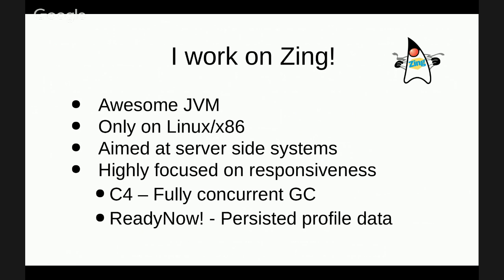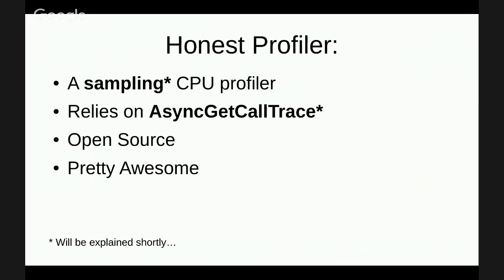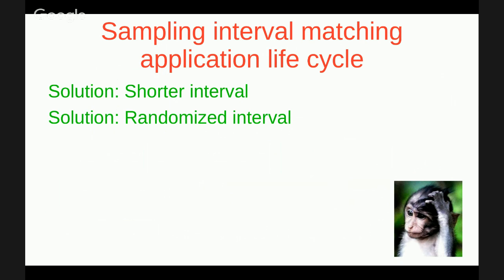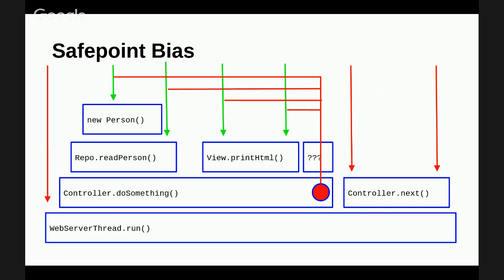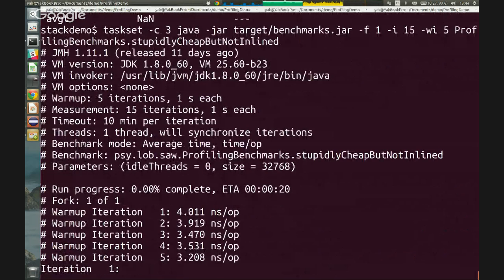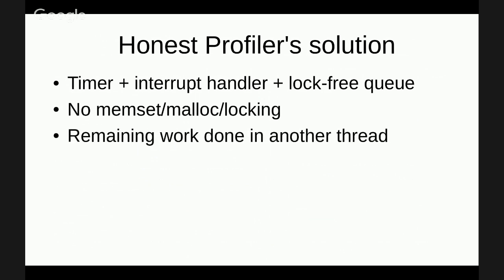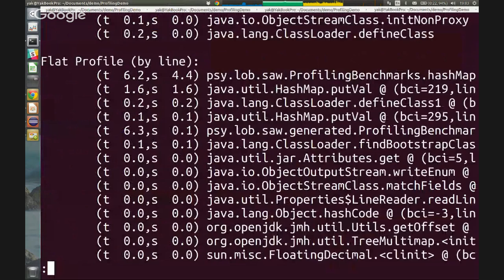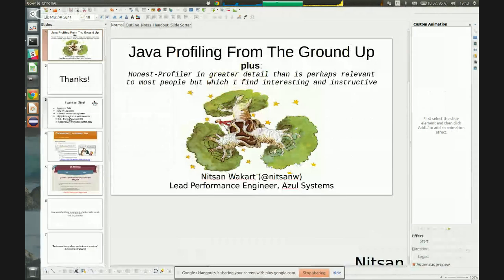Java Profiling from the Ground Up!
We will take a deep dive into the guts of Honest-Profiler, an unbiased sampling CPU profiler for the JVM, and into the JVM internals which enable it to work.
- Introduction: CPU profiling, sampling and biases explained
- How does it hang together? interrupts, non-blocking code and an unofficial API
- Sampling the instruction pointer: how it works and limits of accuracy
- Walking the stack: demangling a mixed Java/native stack, challenges and limitations
- Reading a profile: flat profile vs. tree profile vs. flamegraphs
The talk will include some counter examples from other profilers(JVisualVM/JMC/YourKit/ZVision).

Speaker: Nitsan Wakart

A blogger and a coder with a pedantic passion for performance. My work has spanned army intelligence systems, dot.com era startups, financial institutions and innovative product companies. Currently the Lead Performance Eng. for Azul Systems by day, and main contributor to kickass lock free data structures library JCTools by night.